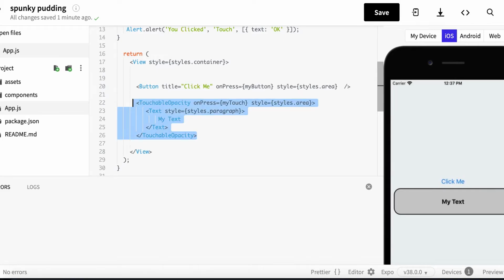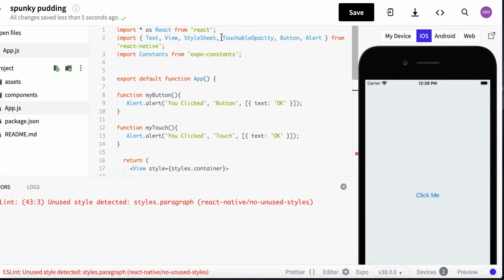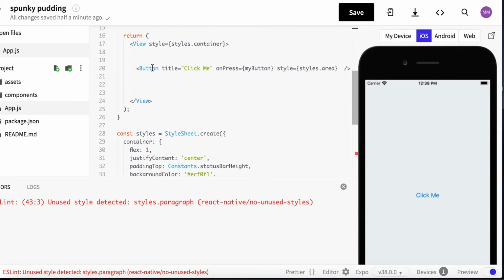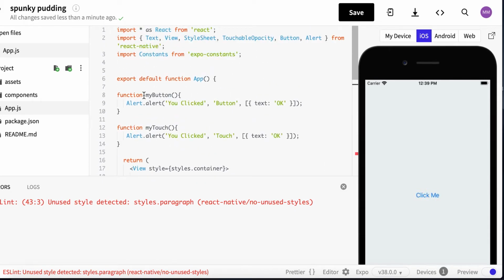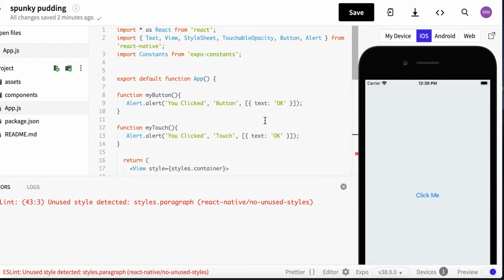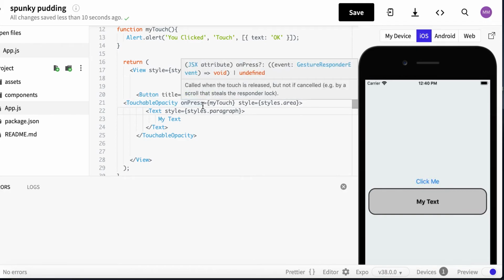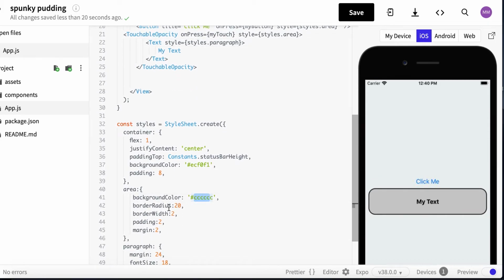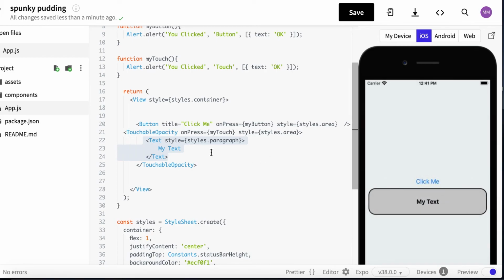React Native Part 10 - TouchableOpacity vs Button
How to use both a TouchableOpacity and a Button in React Native and why you might want to use one over the other. TouchableOpacity lets you do much more via stylesheets than a Button. This is especially the case when making apps for IOS / iPhone.